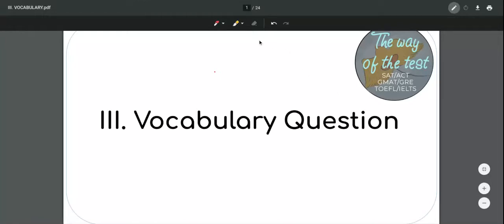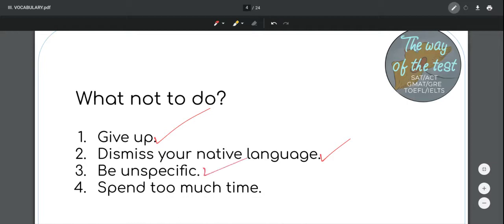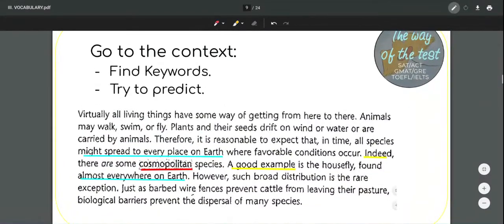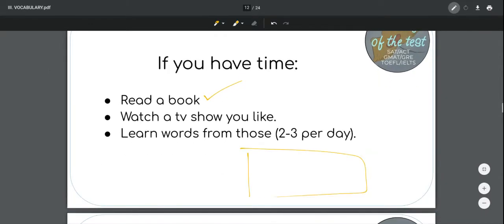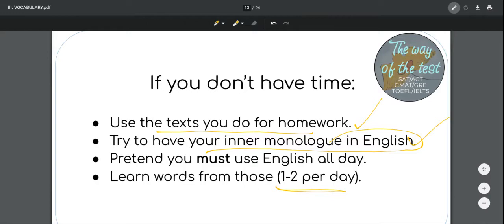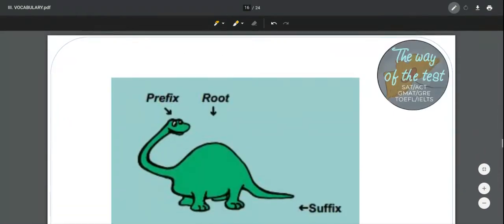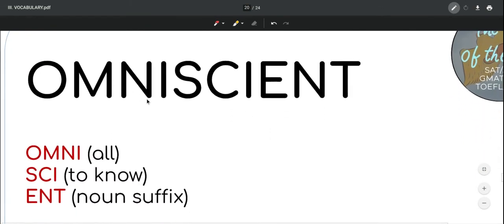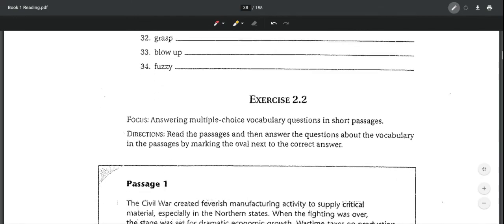TOEFL Reading - III. Vocabulary Question